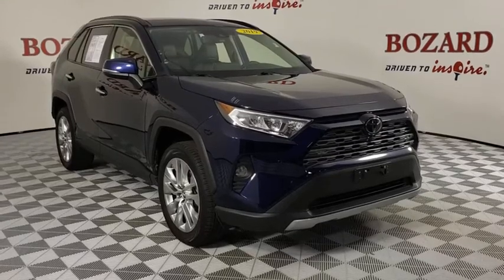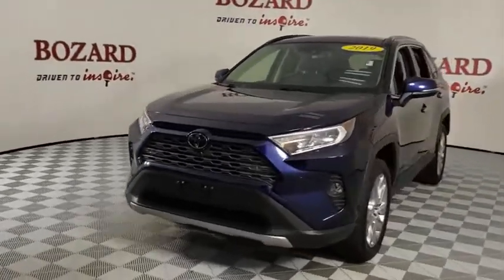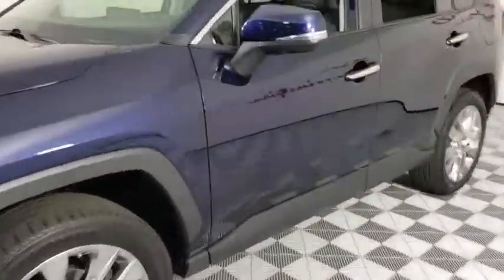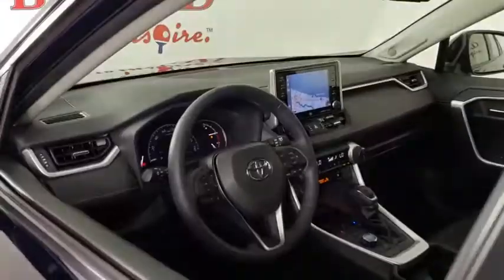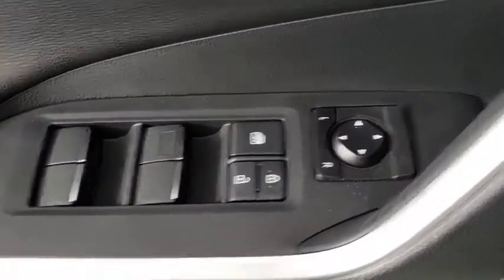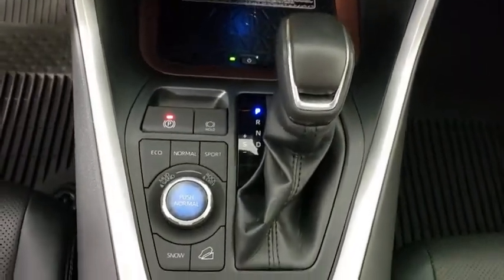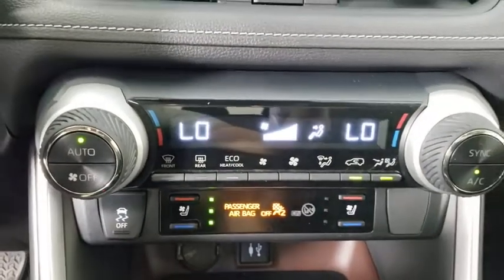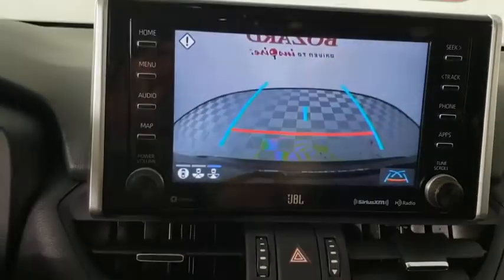2019 Toyota RAV4 Saint Johns, Jacksonville, Daytona Beach, Orlando, St. Augustine, FL 203384A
Used 2019 Toyota RAV4 available in Jacksonville, Florida at Bozard Ford Lincoln. Servicing the Saint Johns, Daytona Beach, Orlando, St. Augustine, FL area.